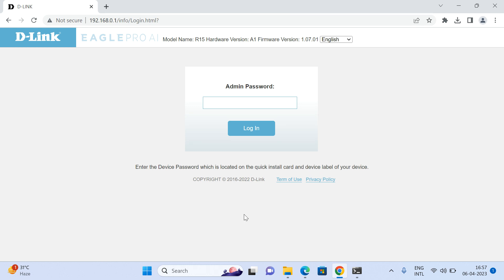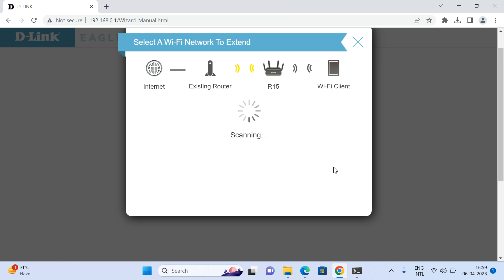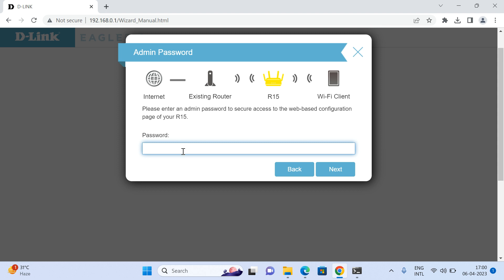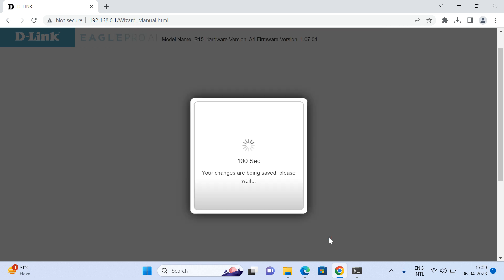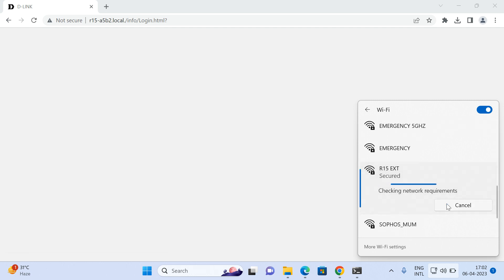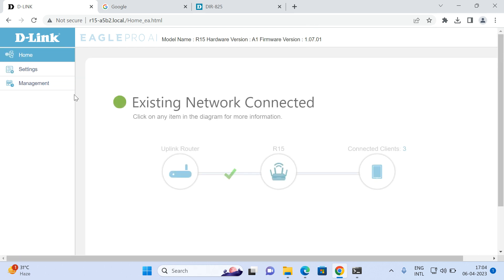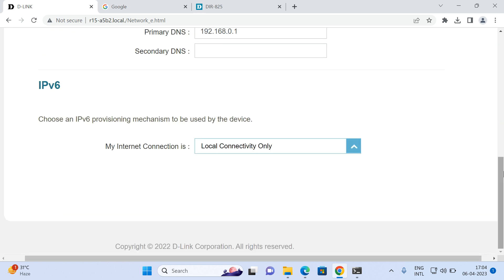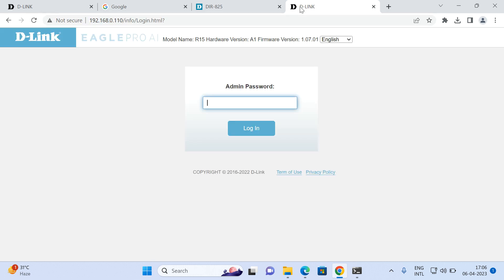D-Link R15 as Extender configuration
This video explains the Configuration of the D-Link R15 router as an Extender.